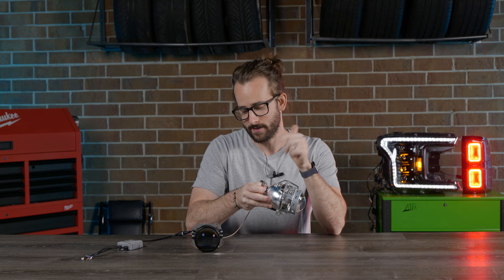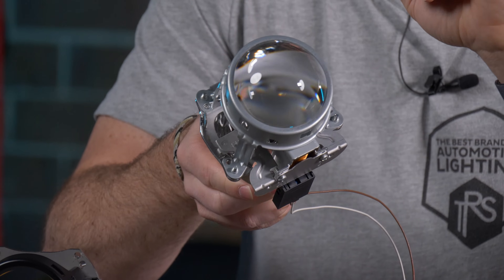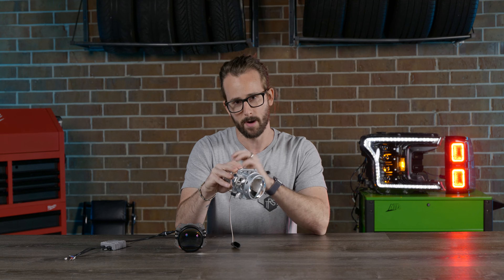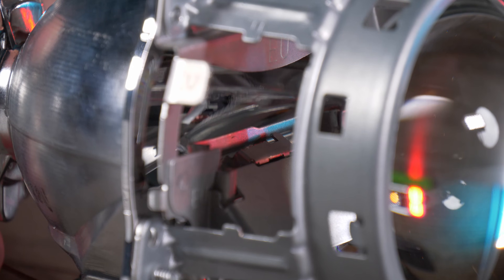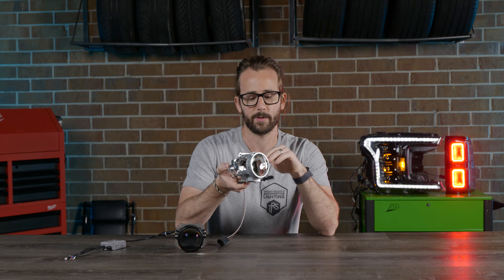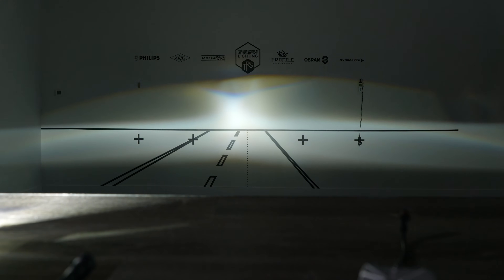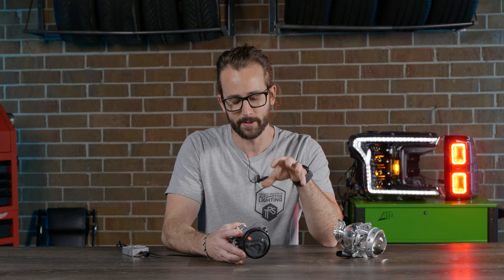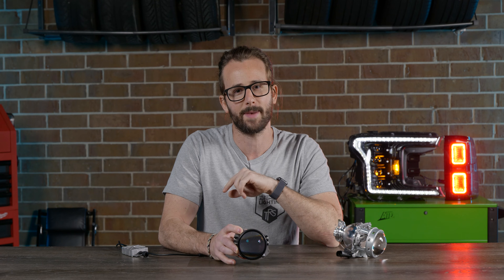TRS TECH TIPS: What Are Bi-Xenon and Bi-LED Projectors & How Do They work?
In today's today's Tech Tip video, TRS Matt will be covering Bi-Xenon & Bi-LED projectors and how they are able to produce a low & high beam.

00:00 - Intro
00:12 - Bi-Xenon Overview
01:45 - Bi-LED Overview
02:15 - Outro